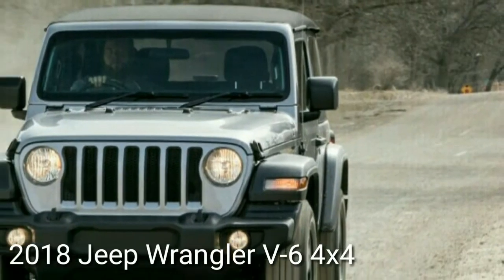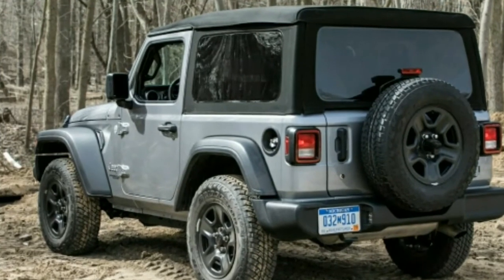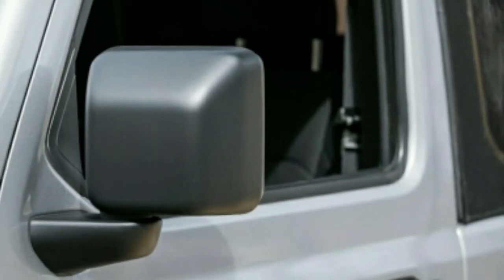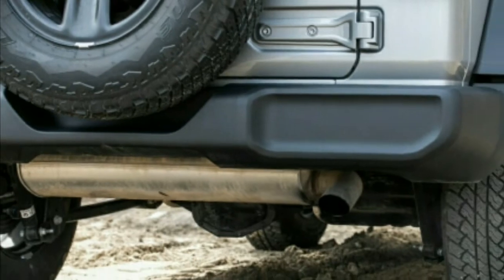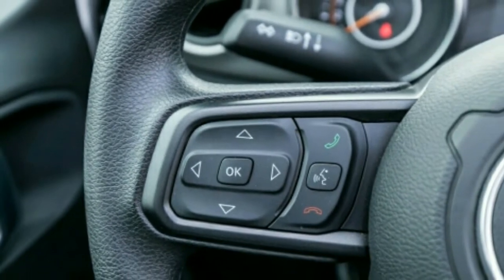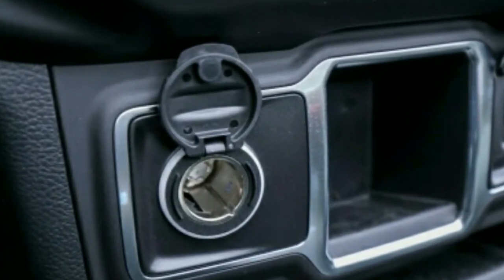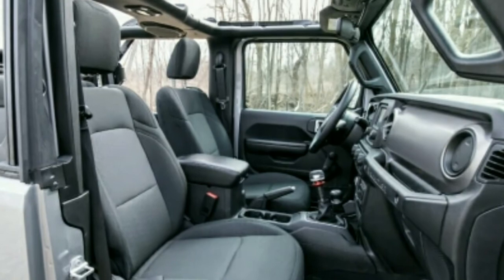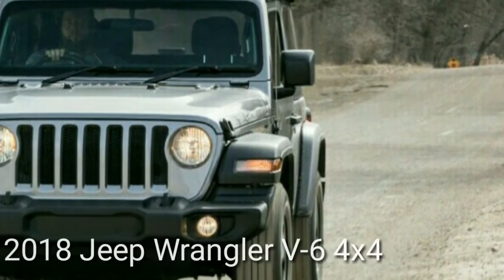2018 Jeep Wrangler V6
Ain’t nothing like the real thing, baby. While the four-door Jeep Wrangler is credited with making the Jeep lifestyle more accessible and more profitable, it’s the two-door 2018 Wrangler Sport tested here that hews the closest to the spirit of the original. With a standard soft top, a naturally aspirated V-6 engine, and a six-speed manual transmission, it’s currently the purest way to get into the new JL Wrangler.